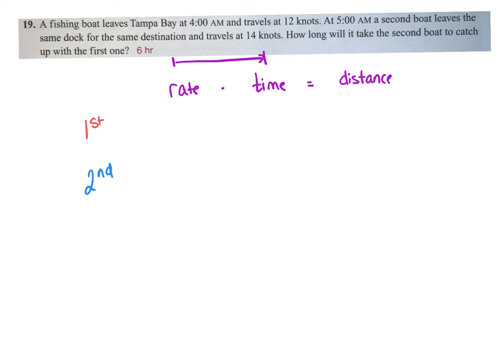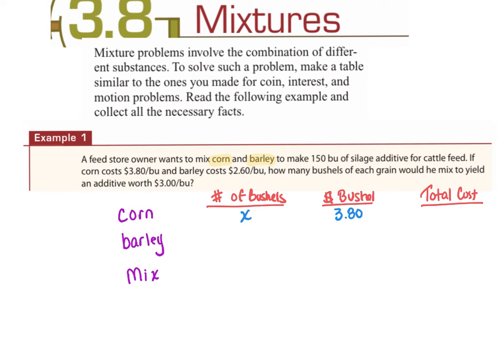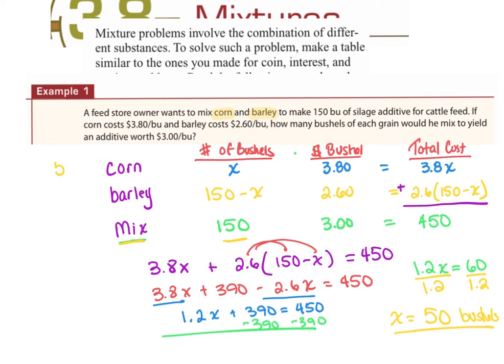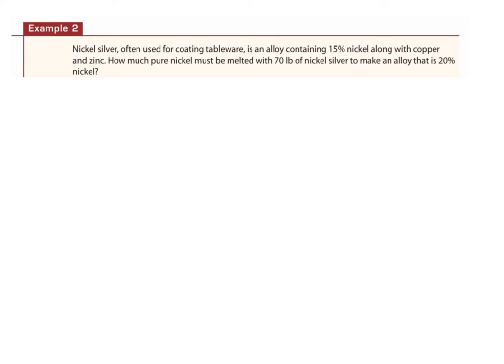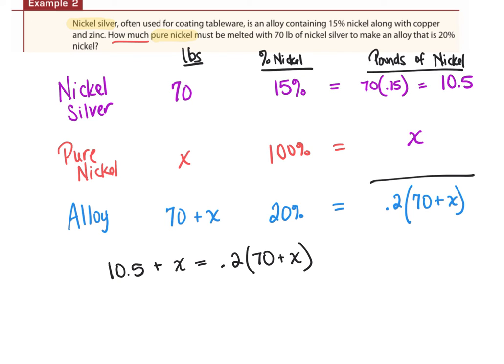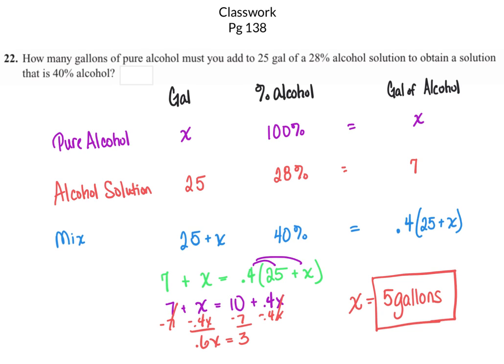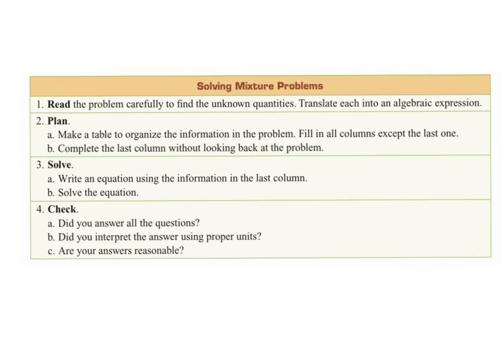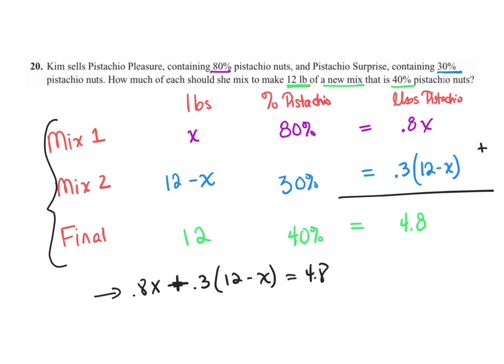Algebra I Section 3.8